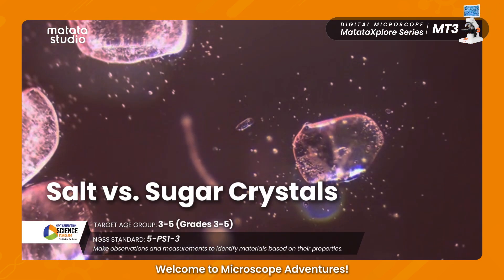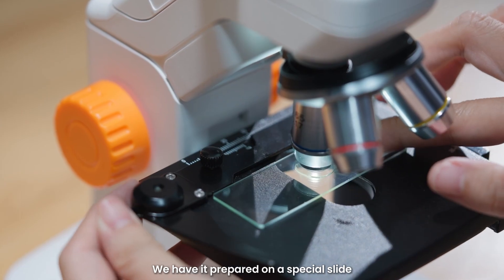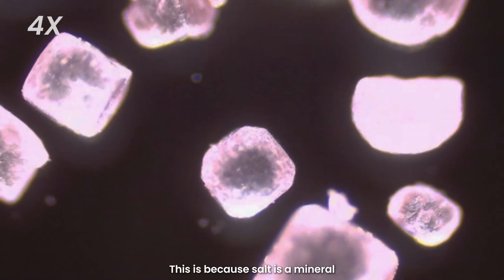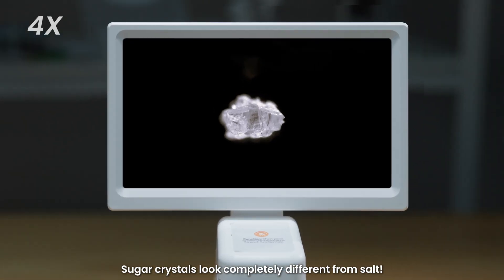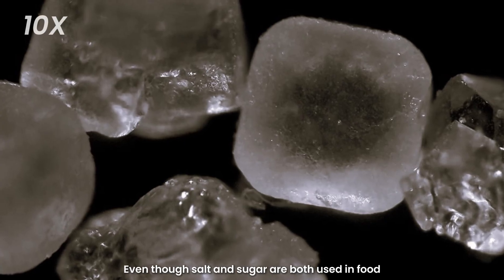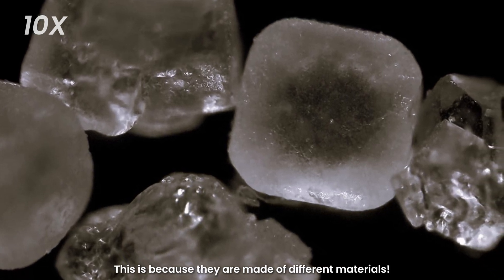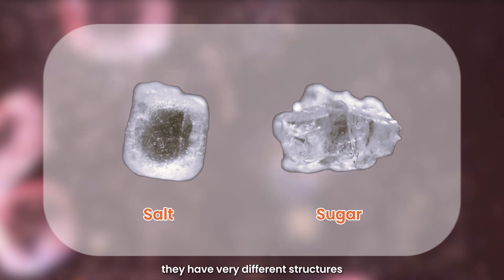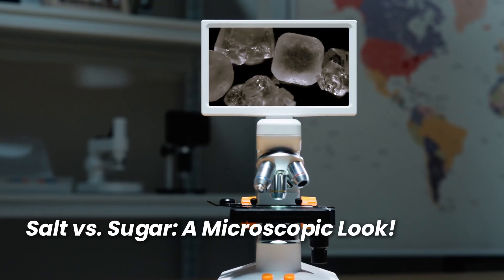2 Salt vs Sugar Crystals MatataStudio Digital Microscope MT3 series Microscope Adventures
MatataStudio Digital Microscope MT3 series Microscope Adventures 2 Salt vs  Sugar Crystals
This is about observing the variety of shapes and patterns formed by different types of salt crystals.
Today, we're going on a microscopic mission to explore two things we use all the time – salt and sugar!